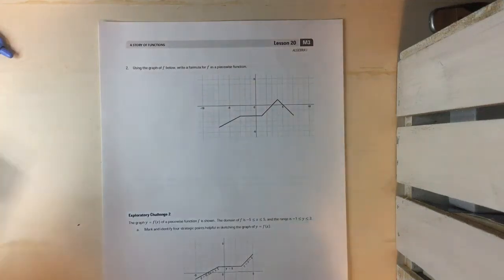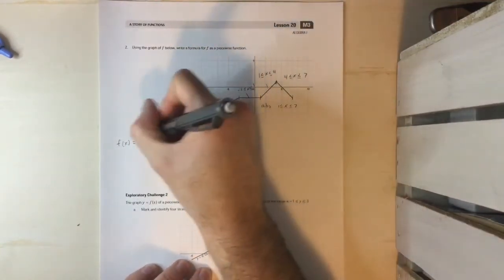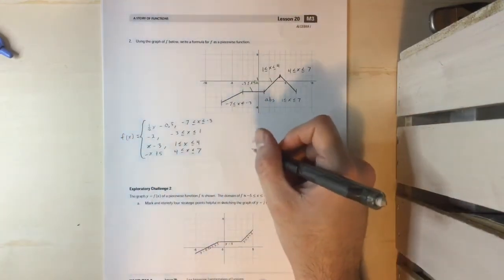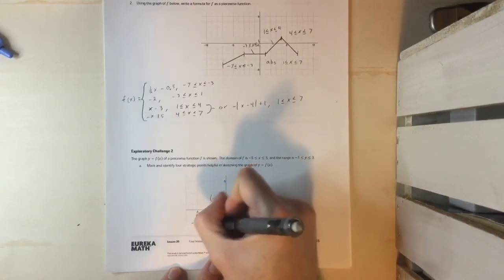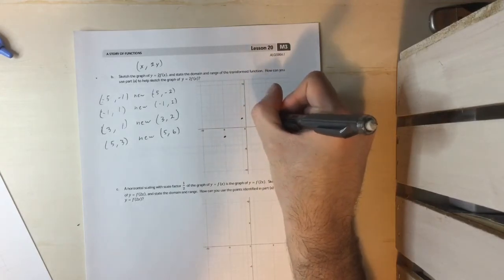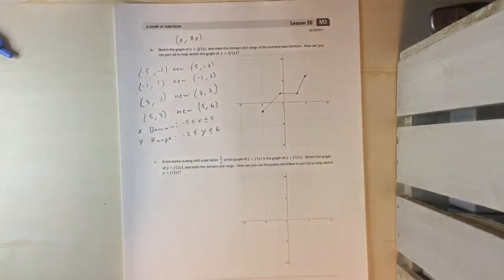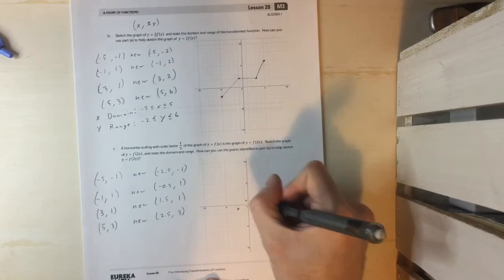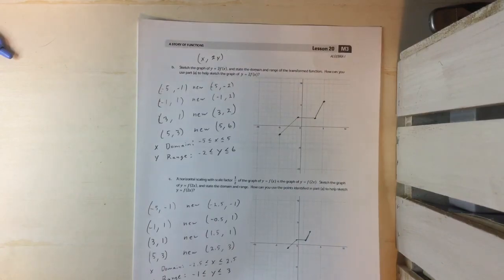Algebra 1 Lesson 20 Part 2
This is me going over the notes for module 3 lesson 20. This is part 2 of 3